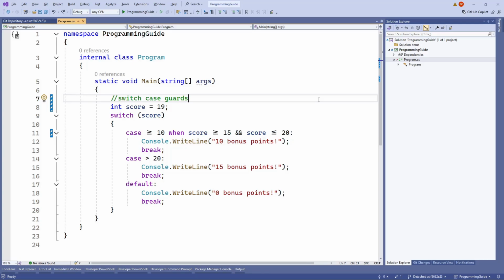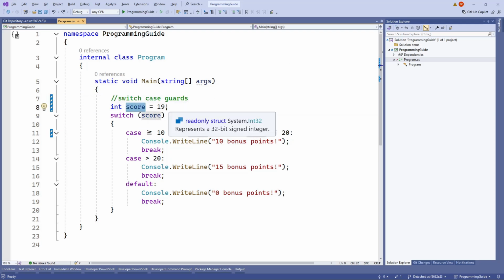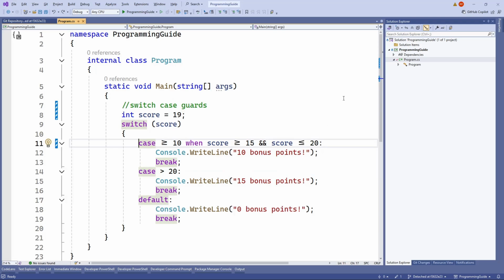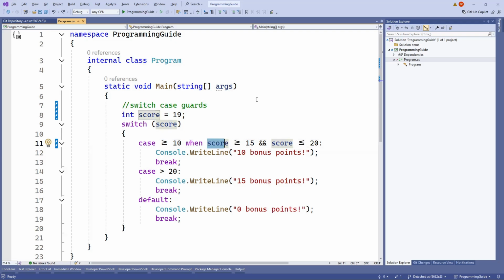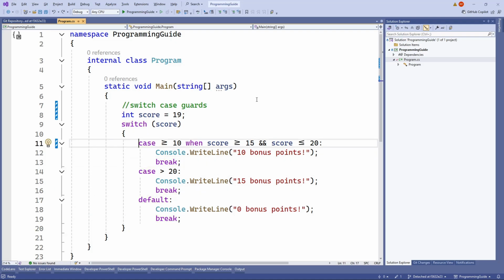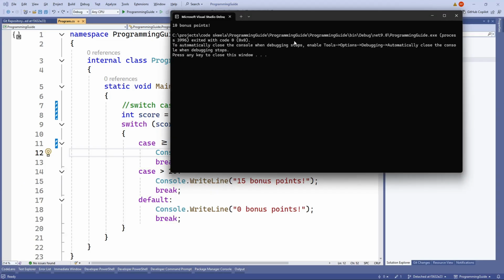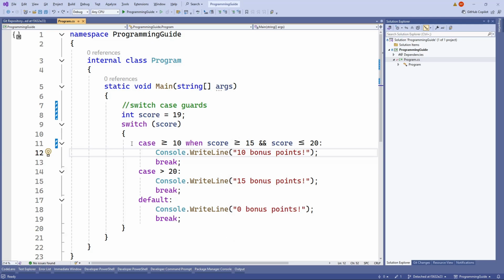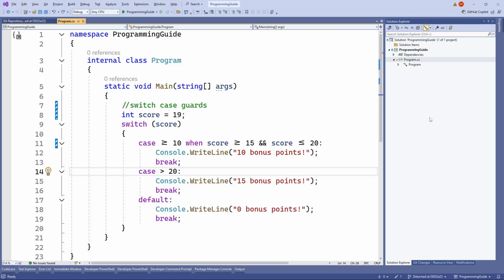C# switch case guards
Case guards gives you more additional control over your switch statements. You can add boolean expressions to further expand the conditions upon which a case should satisfy.